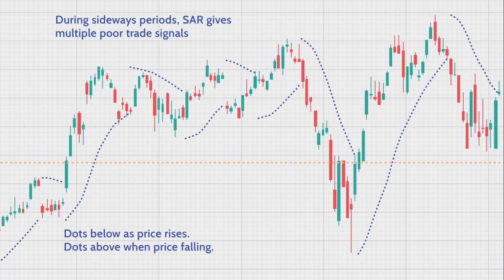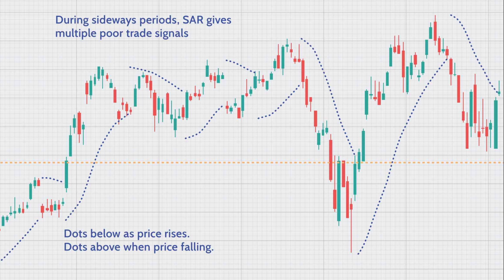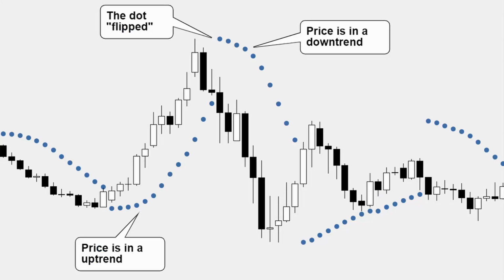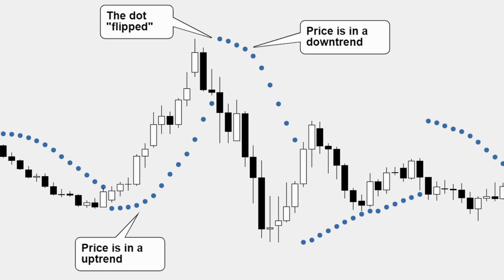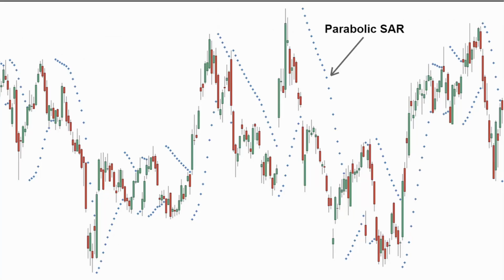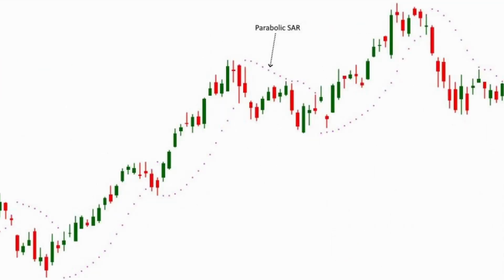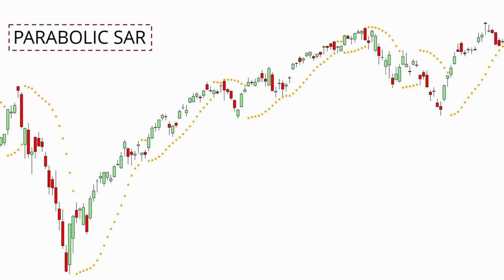The Power of Parabolic SAR for Effective Trading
Discover the potential of the Parabolic SAR indicator, a versatile tool designed to help traders spot trends and potential reversals.